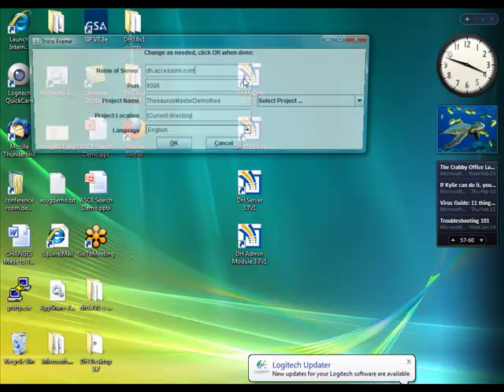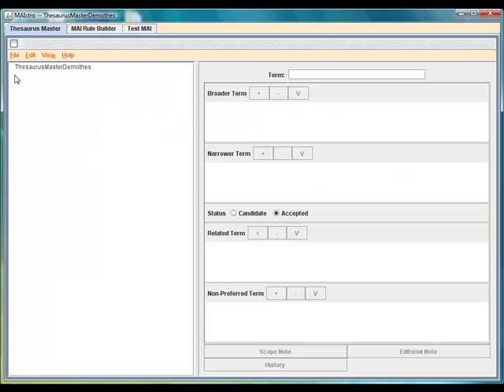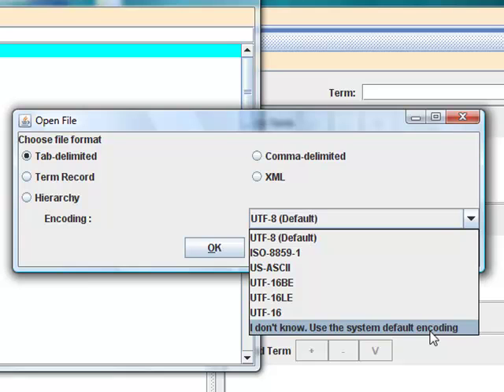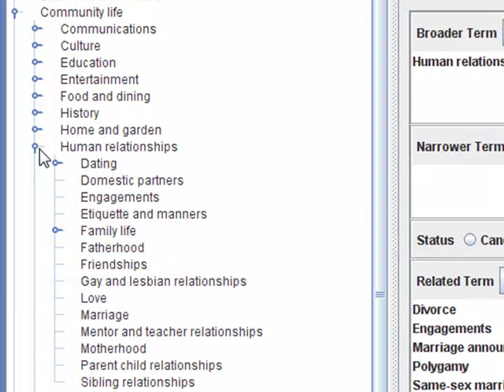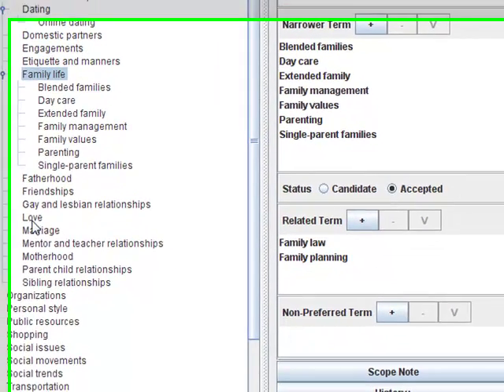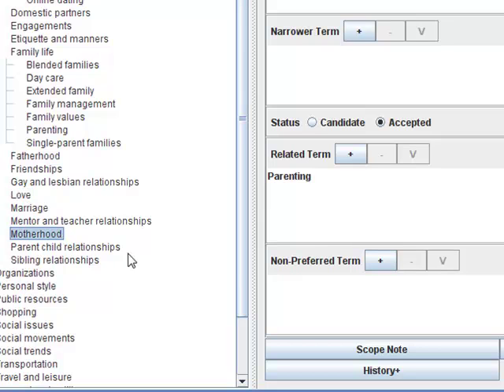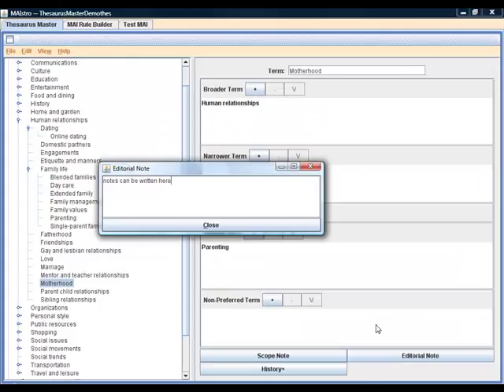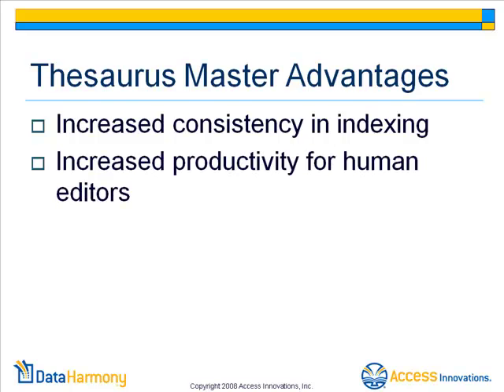Demonstration of Data Harmony's Thesaurus Master Software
The language of your enterprise reflects its scope and content and calls for a specialized taxonomy to ensure efficient, effective management of that content.

Whether you develop this vocabulary (term list, authority file, thesaurus) yourself or obtain it whole or in part from external sources, Data Harmony's Thesaurus Master thesaurus management software puts you in control of the entries, the hierarchy, and the conditions of use.